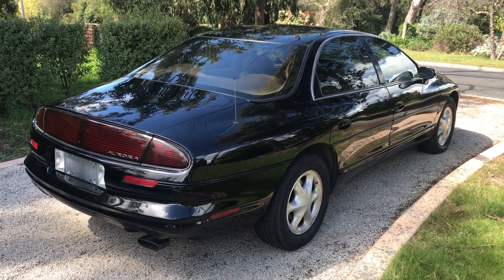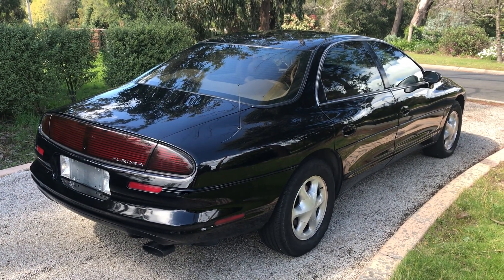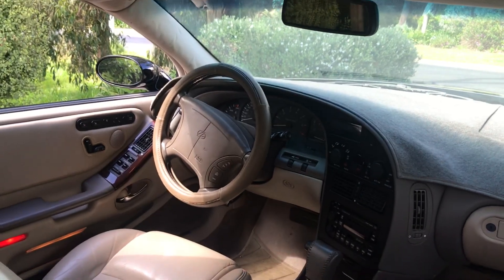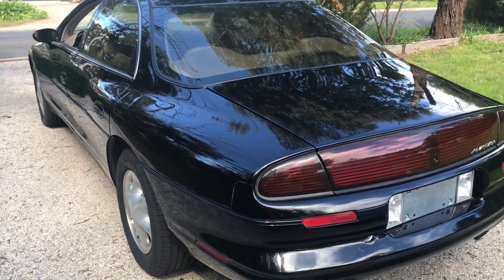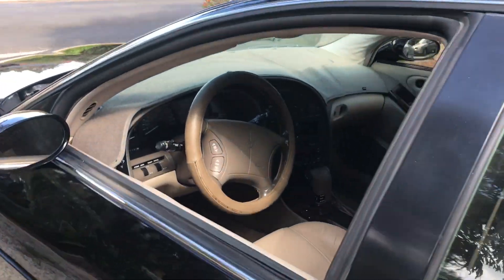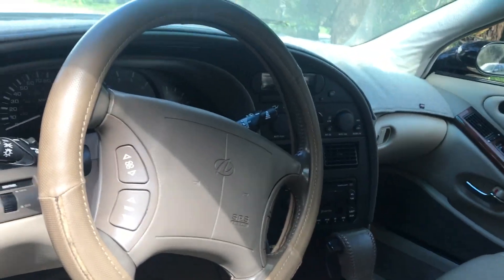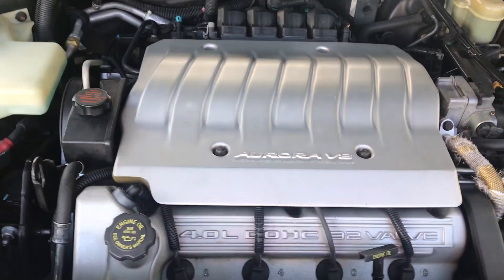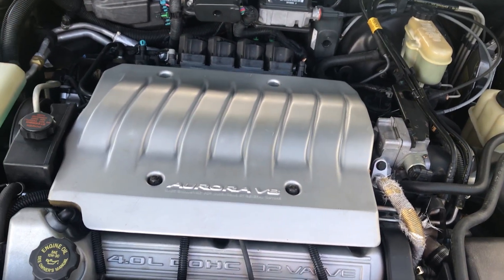Oldsmobile Aurora - Best Olds ever?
1996 Oldsmobile Aurora. 32 DOHC valve V8. One of Oldsmobile’s last cars.